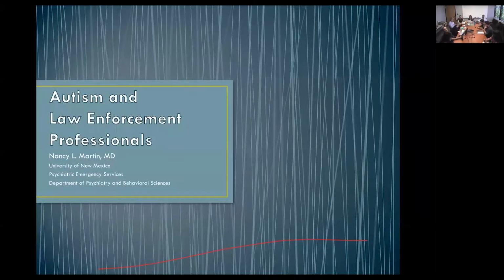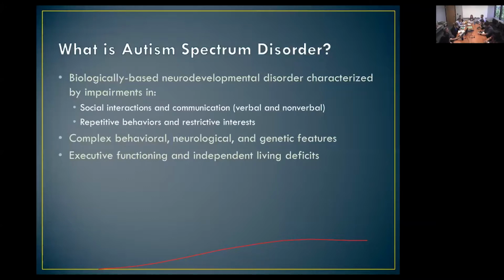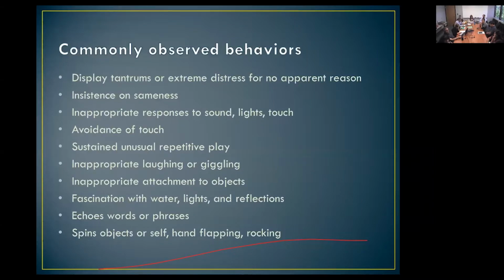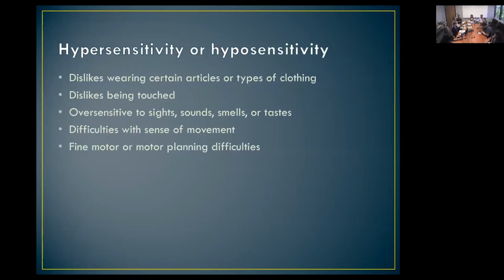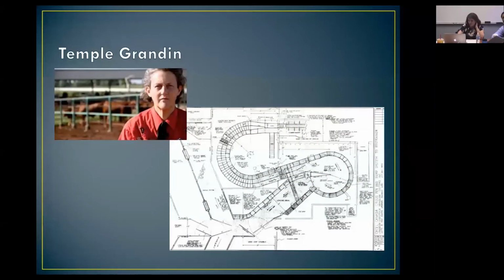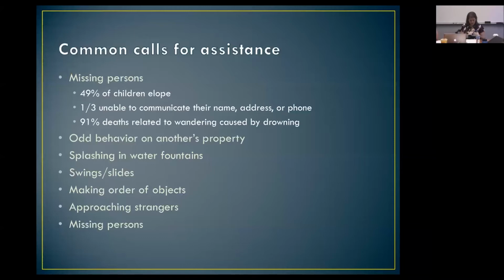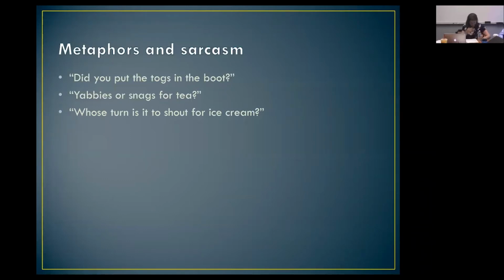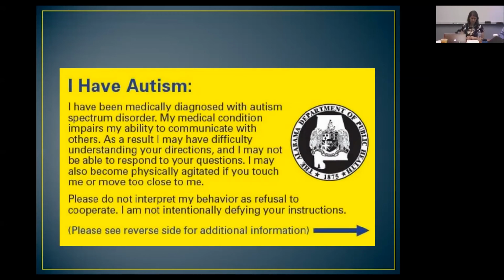CIT: Autism and Law Enforcement Professionals, Nancy L. Martin, MD, 6-20-17